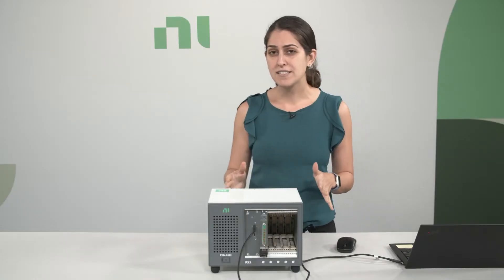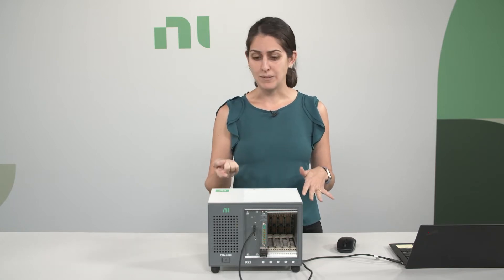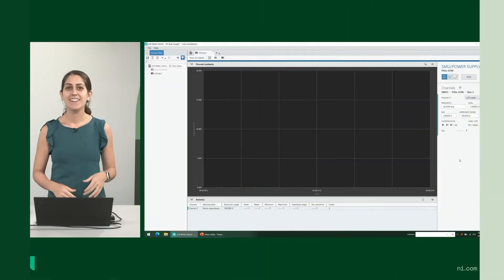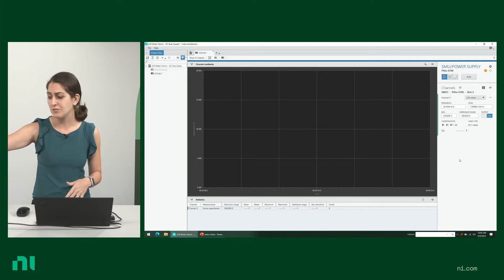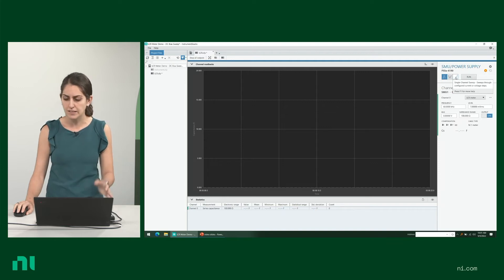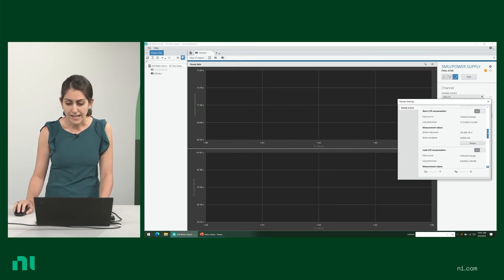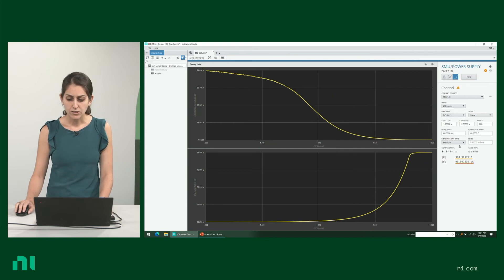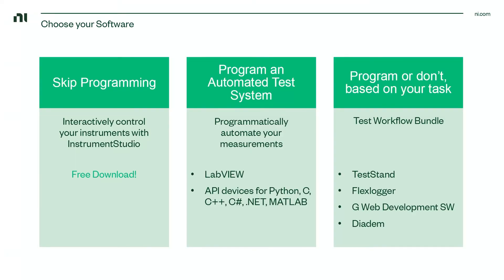PXI LCR Meter Bundles- Instrumentation made easy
If you're looking for an LCR meter, but also need to automate, or take repeated or multi-instrument measurements, the PXI LCR Meter bundles are a good place to get started! Each bundle includes a PXIe LCR Meter in a 5-slot PXI chassis that is controlled through your laptop’s Thunderbolt™ USB-C port, as well as some basic connectivity cables. The PXI LCR Meter is a first of its kind, a single instrument combining both SMU and LCR Meter.